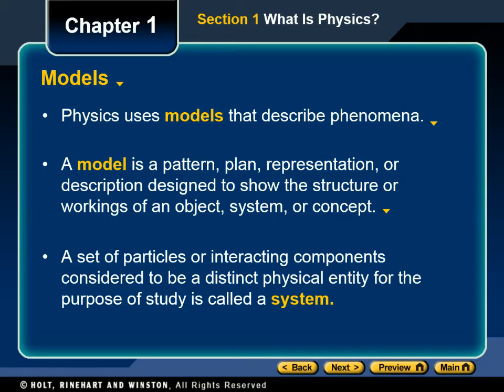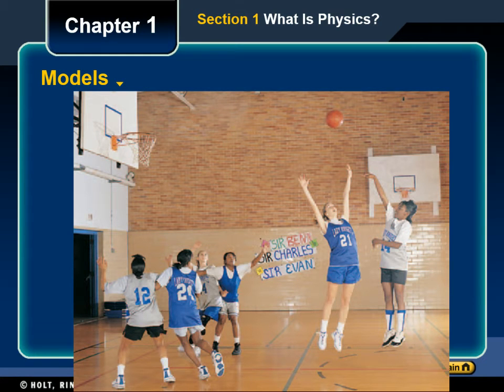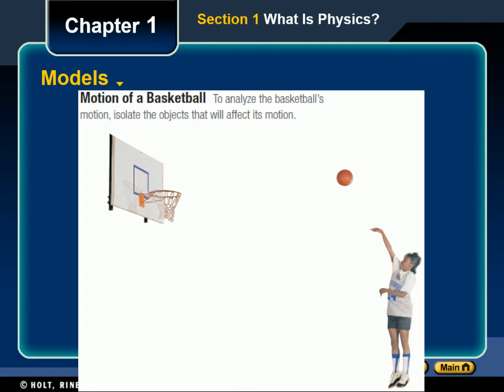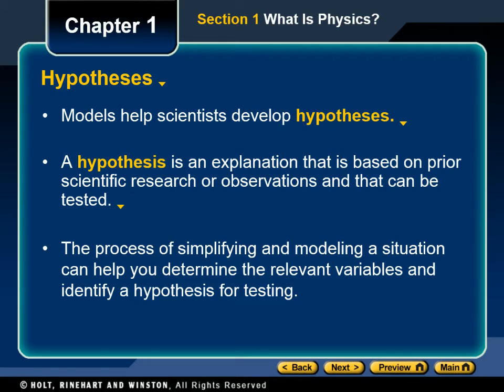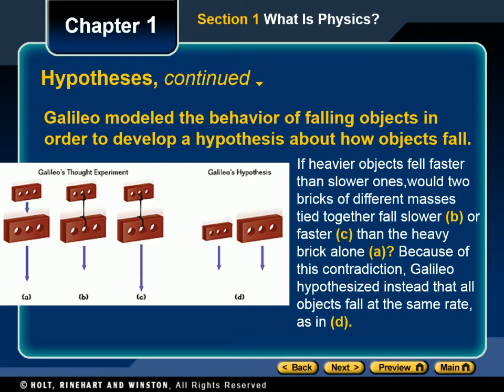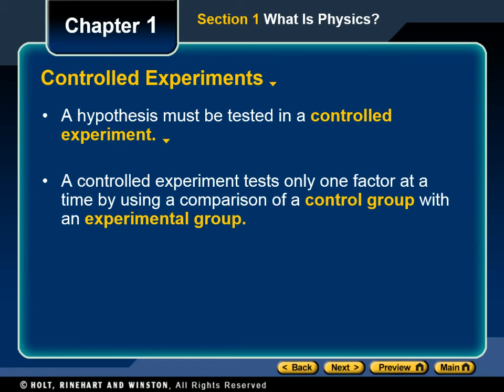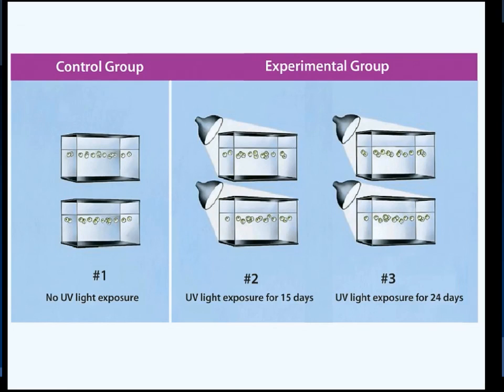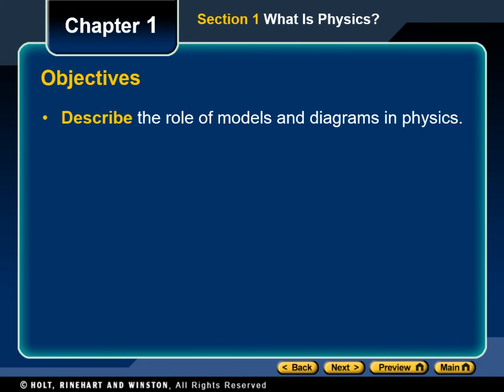Phys Lecture 02 Ch 01.1.3